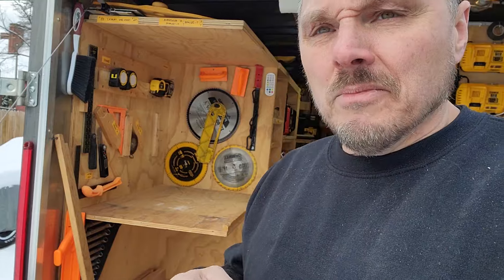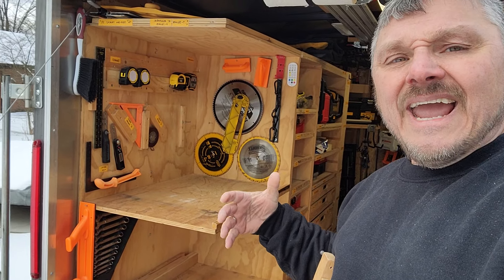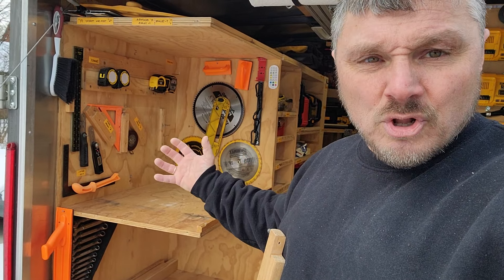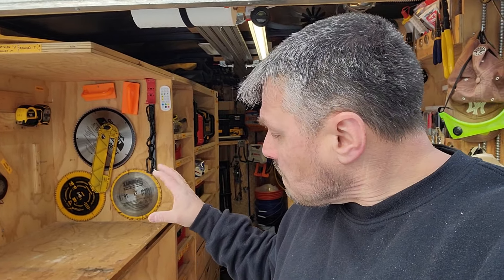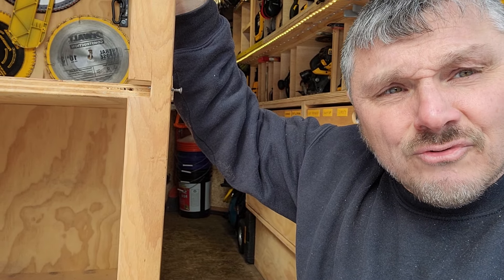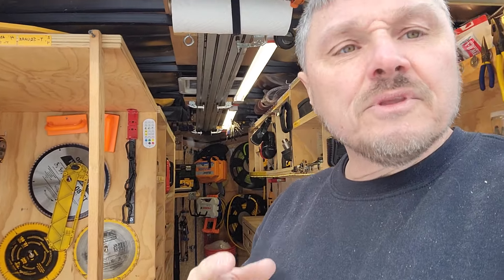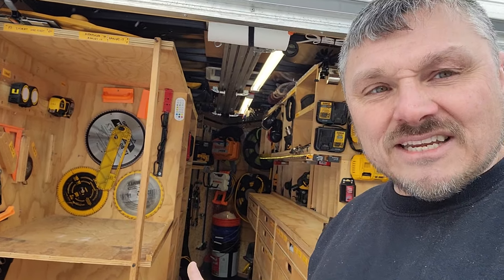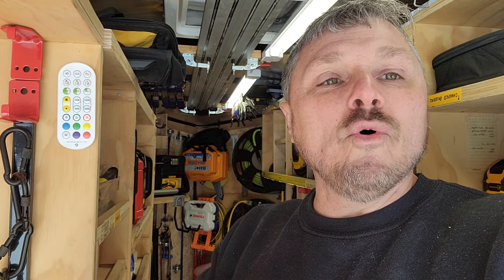sSMART tool trailer large tool garage 4 year strong!!!!!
large tool garage has two two-sided floating shelves and one has to old the 50lb mitre saw. The support post is critical and after 4 years, the system is still as strong as the ay it was built in 2019!